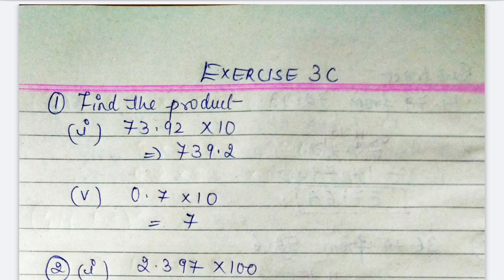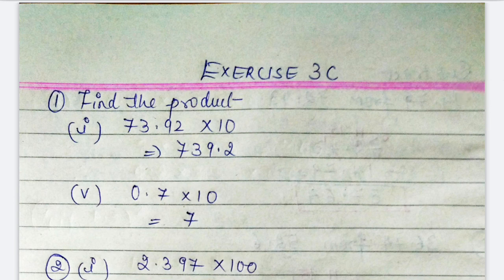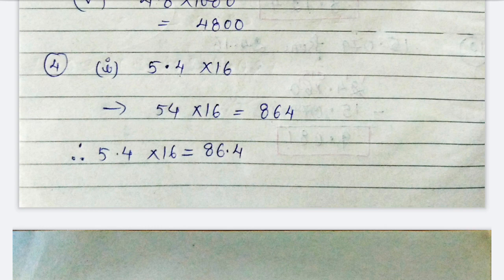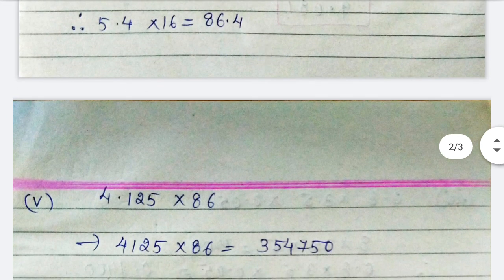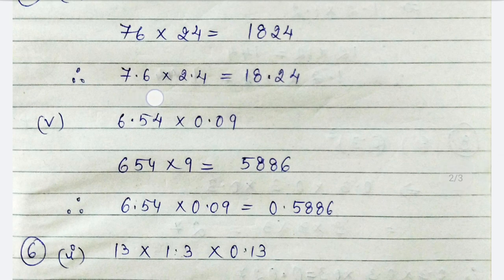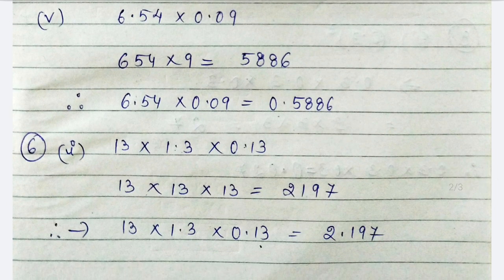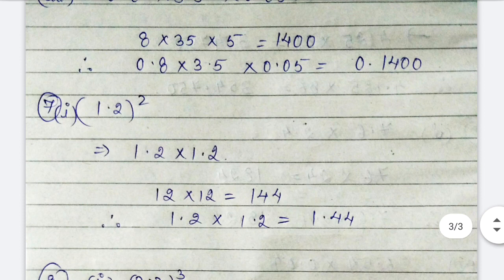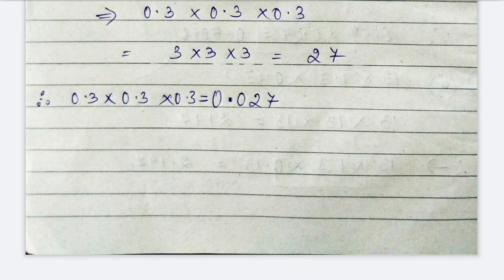Class 7 chapter 3.3 by Shikha Gupta